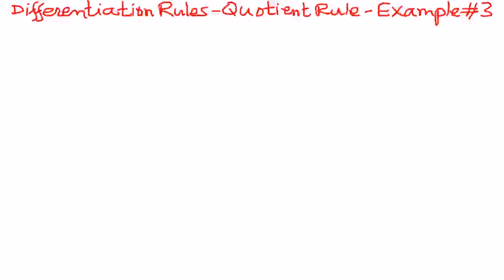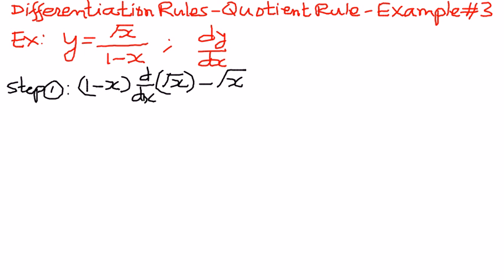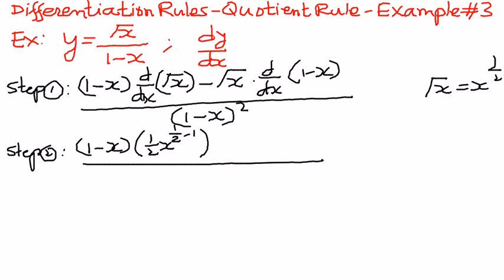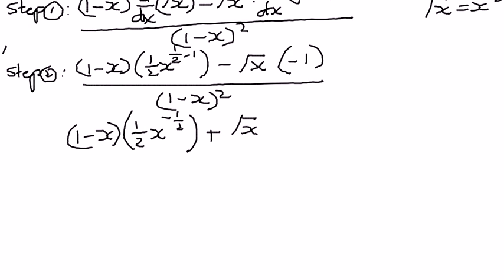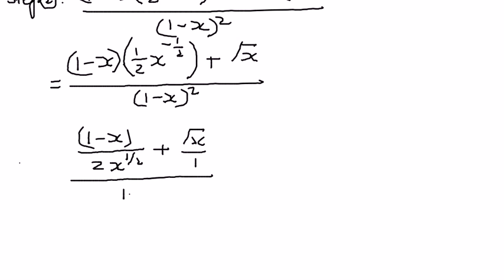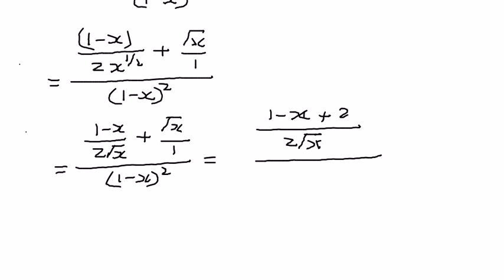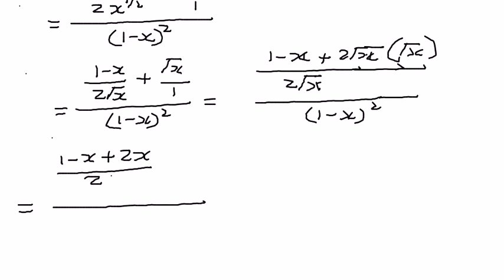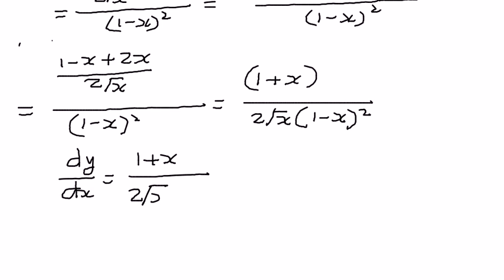Differentiation Rules - Quotient Rule - Example # 3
In this presentation we shall solve some example problems using the "Quotient Rule".